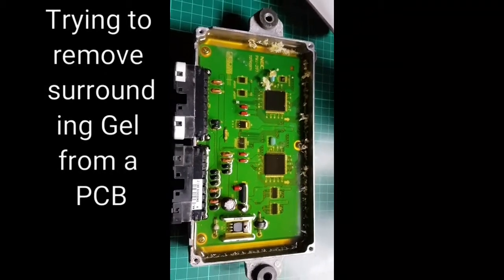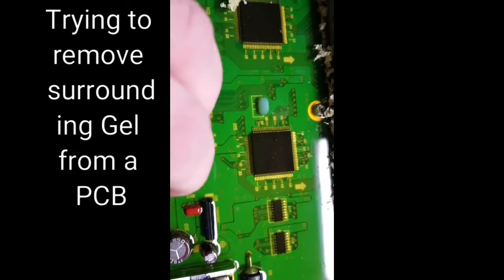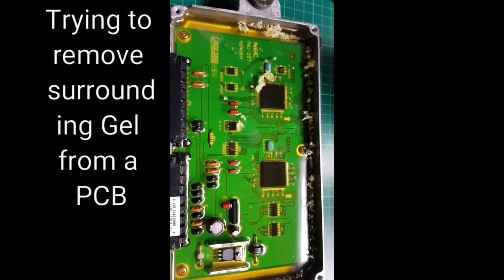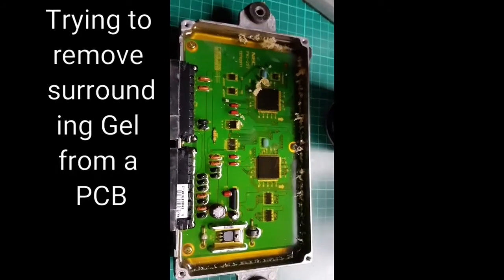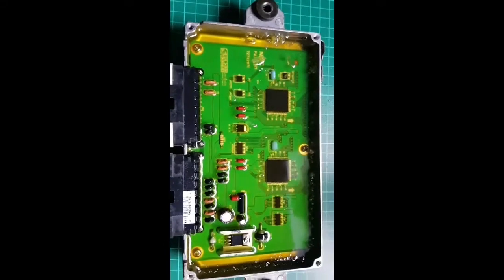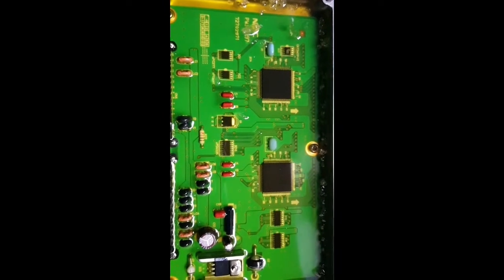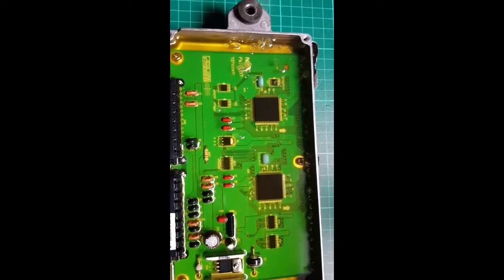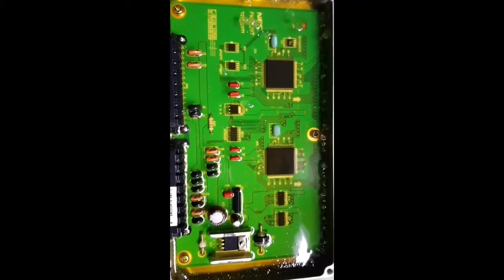Attempting to remove gel from a circuit board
The impossible Gel surrounding car and motorcycle CCU